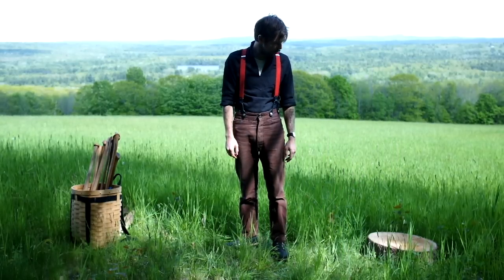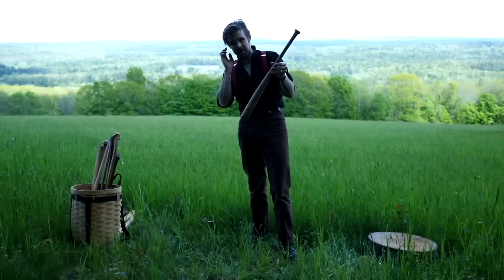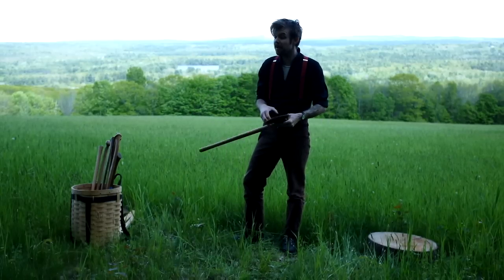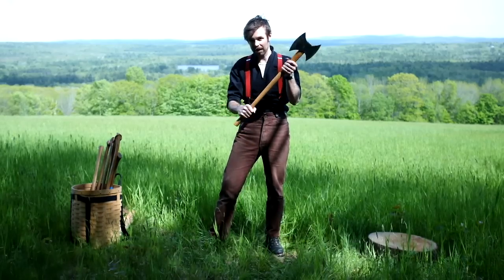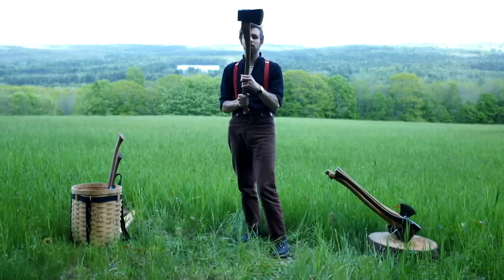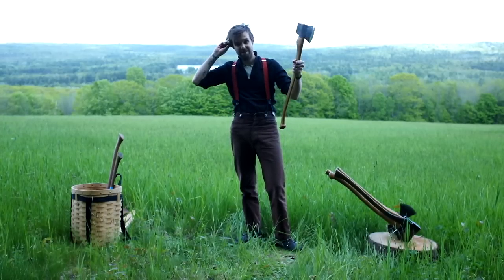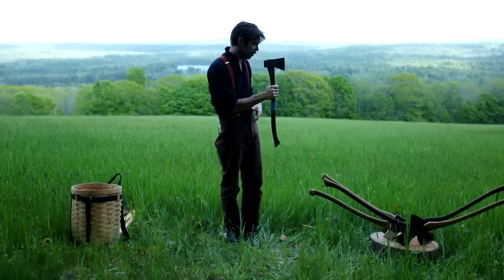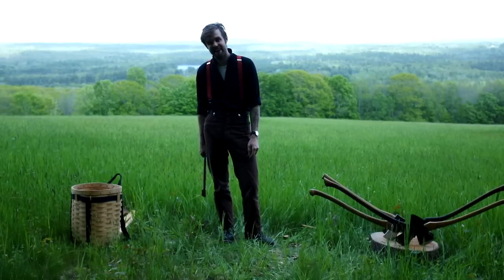Straight vs Curved Axe Handles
On an axe head, the poll is there specifically to act as a counter balance to the bit. Before the invention of the poll we had trade axes and such which consisted of just a wrapped eye and a bit. These axes--when swung in any direction other than straight down--have a tendency to "dive" in the bit due to the lack of a counterbalance. Hence, in time, the addition of a counter balance to the bit--the poll--was inevitable.

The handle which we affix the axe head to our body likewise changed design over time. Originally they were straight more often than not but a nuanced look into the balance of the tool with the addition of the many different head types being made led to new "curved" or "swept" handle designs. One part form, nine parts function.

Over time, and with the incessant hounding of production efficiency in the name of profit, the purpose of these designs were lost.

Hopefully this video, in spite of some flaws in speaking here or there, brings a light back to this knowledge of function.